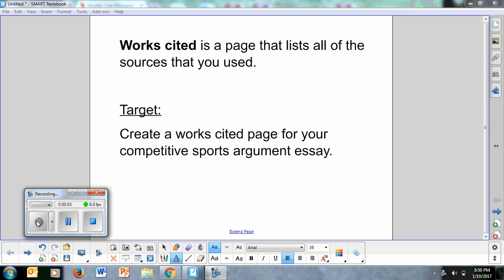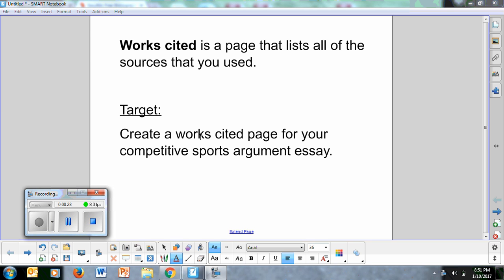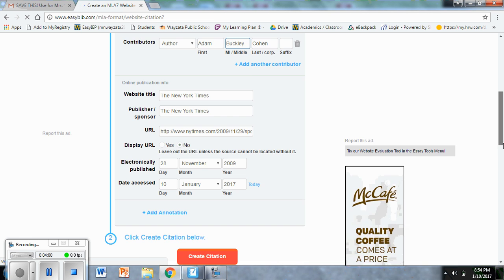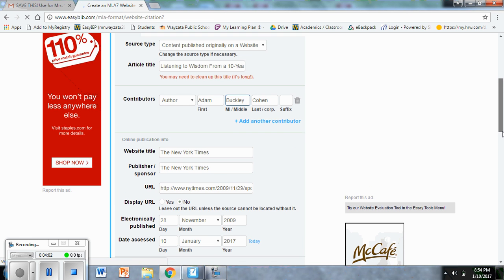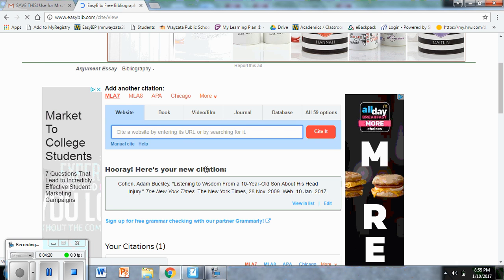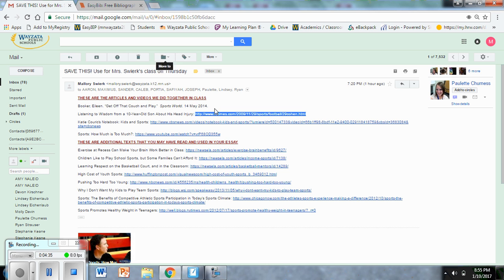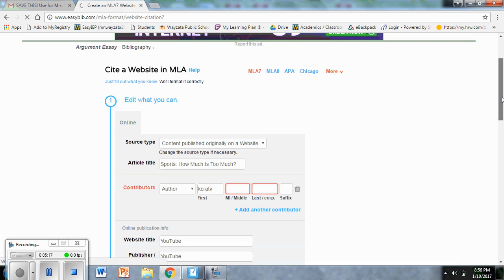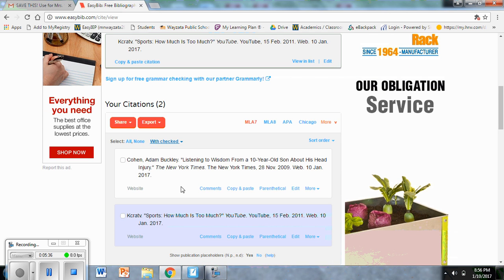Creating a Works Cited For Your Argument Essay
Grade 7 - Lucy Calkins Argument Writing Unit
Homework for Session 3, create a works cited page for your essay